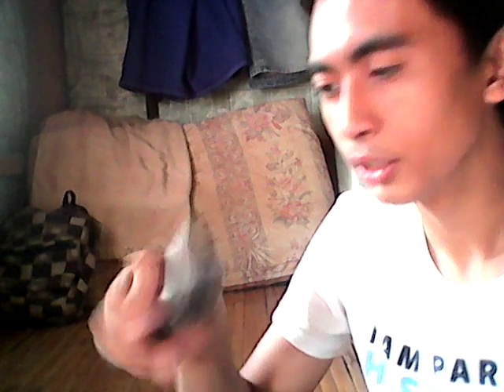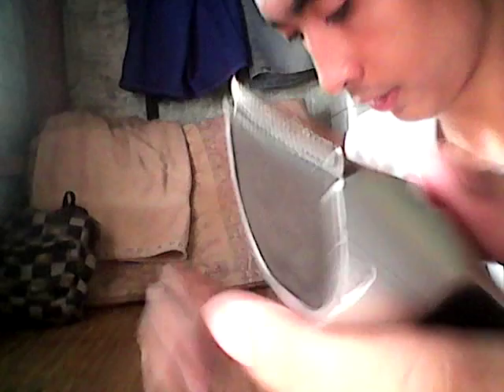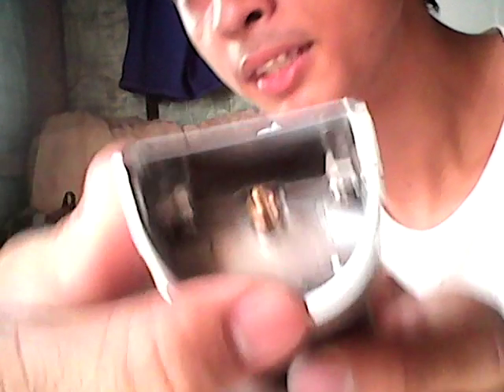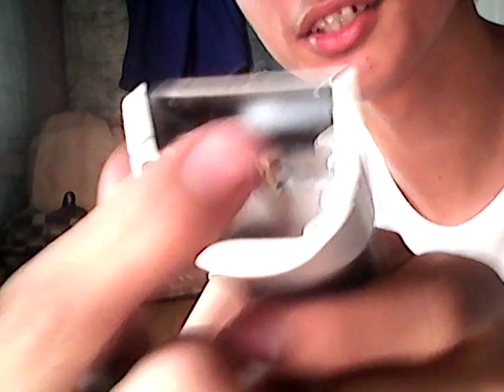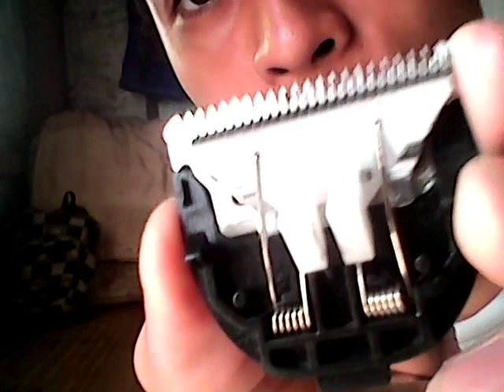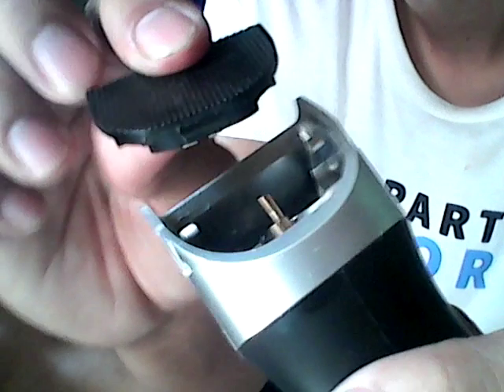Dog Hair Clippers- BAOLI PART 4